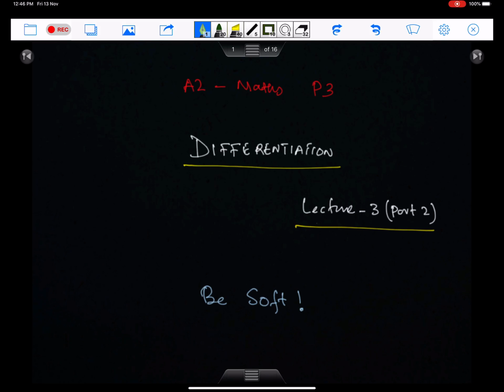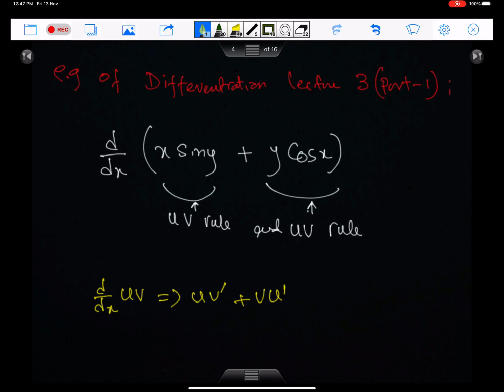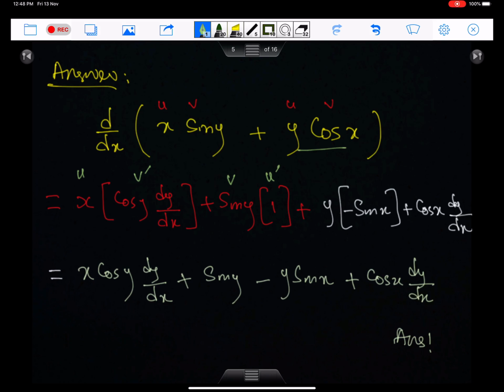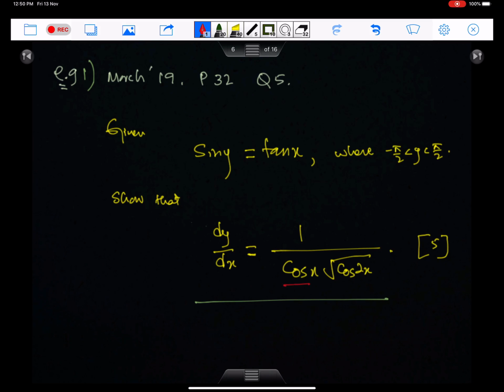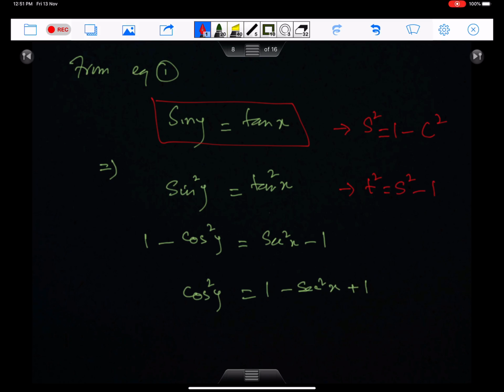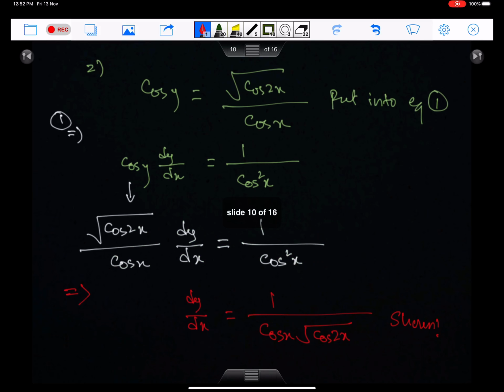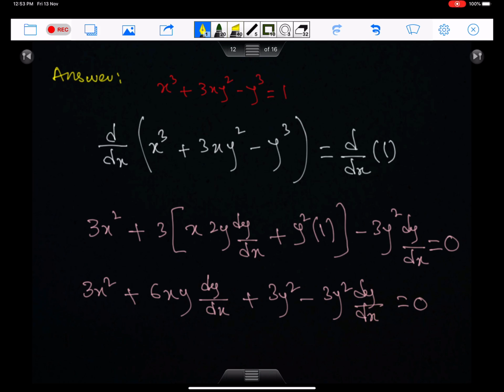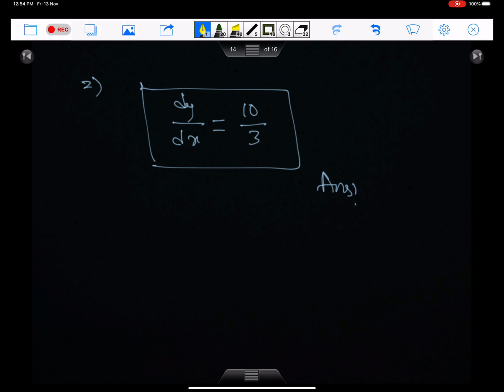A2 Math P3. Differentiation of IMPLICIT FUNCTIONS (PART 2). Lecture # 3B.